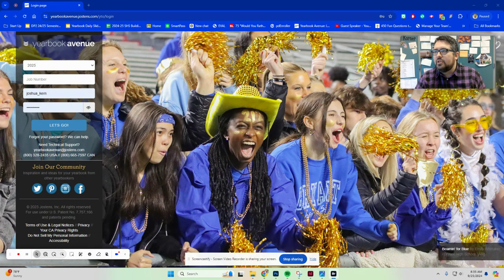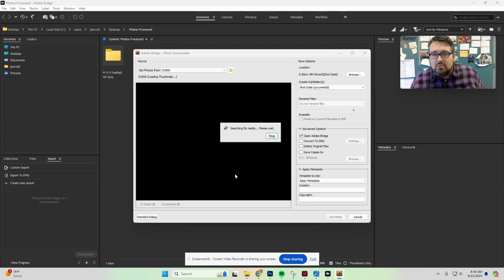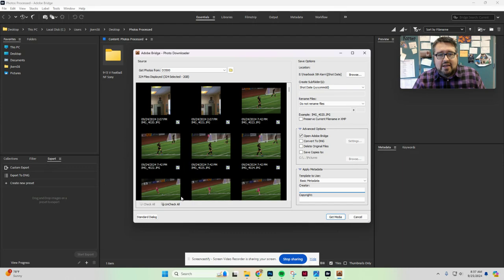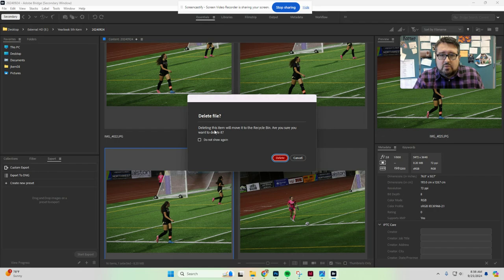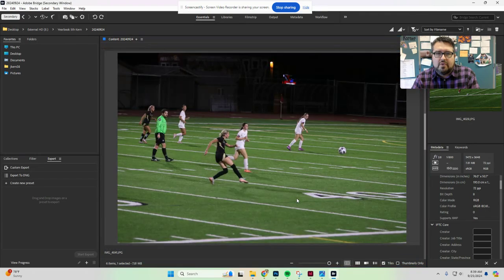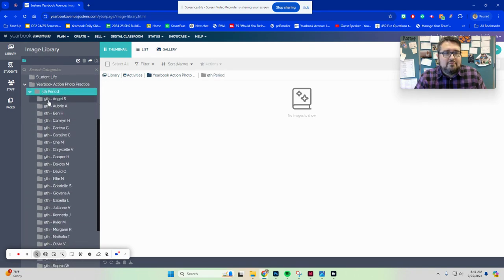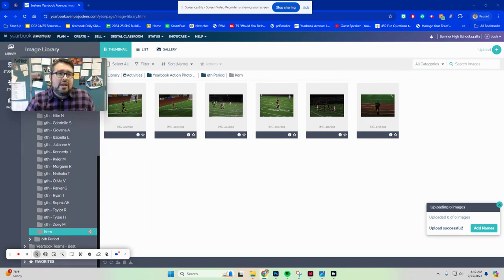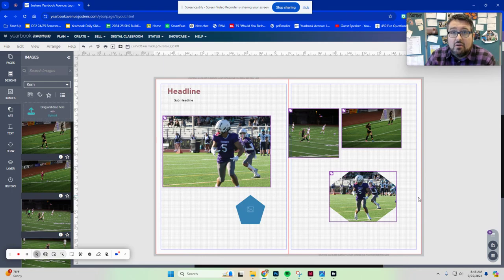Effortless Photo Transfer and Editing for Yearbook Web Pages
How to get photos off of cameras onto your computer and then into Yearbook Avenue